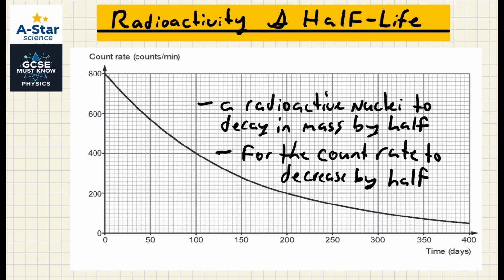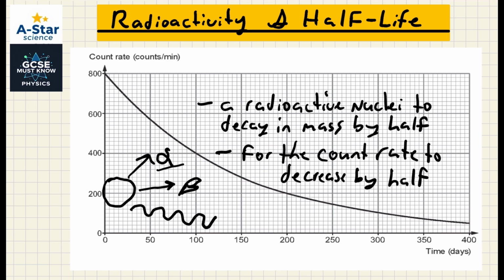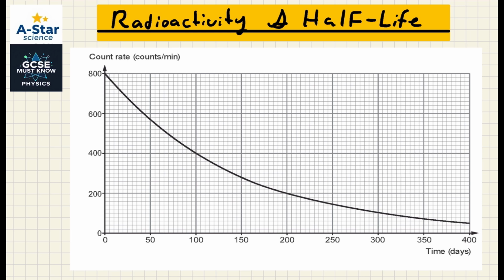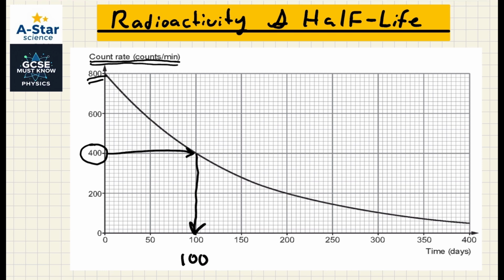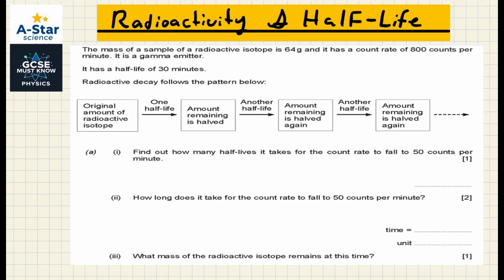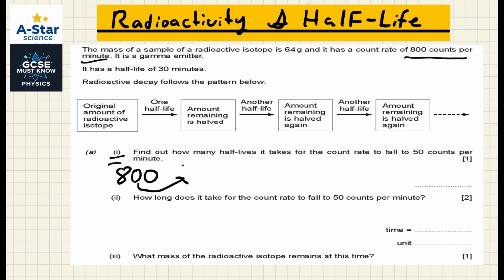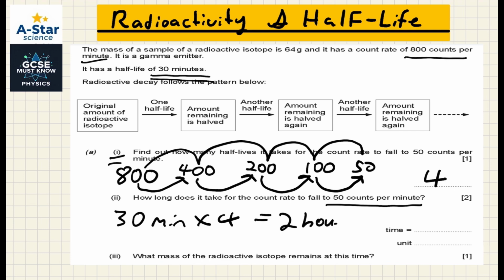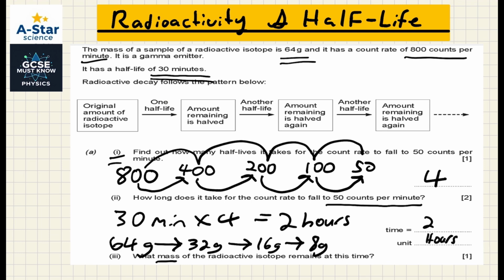Half-Life - Graph and Word Problem Calculations [GCSE Physics - Must Know Series]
How do we calculate half-life using a graph or word equation?